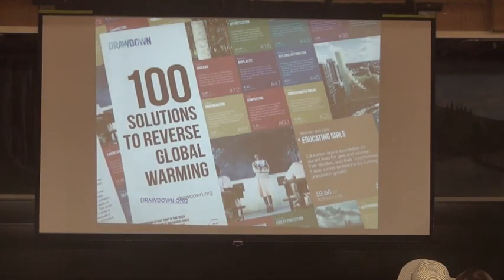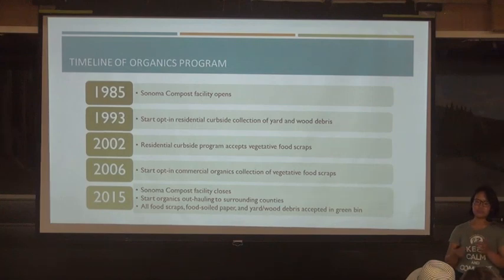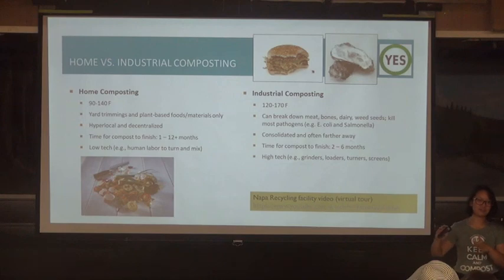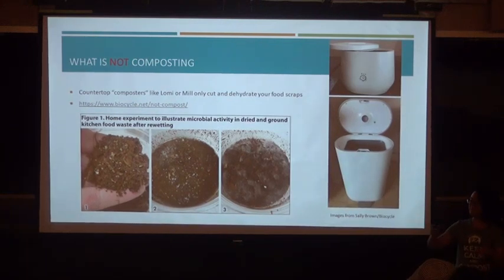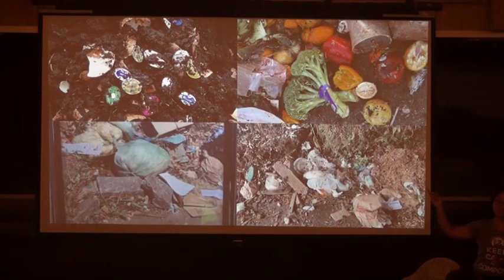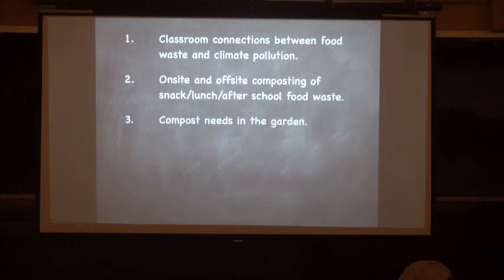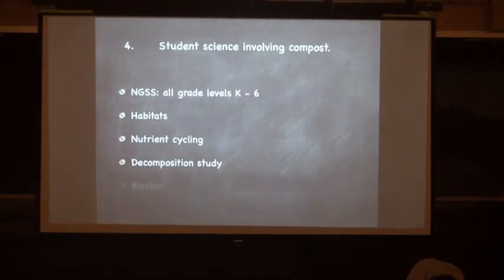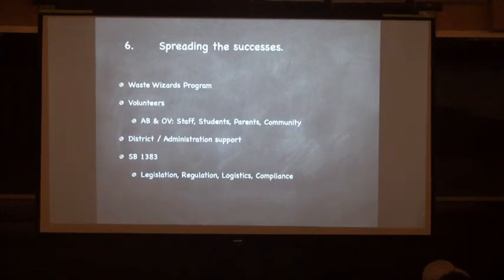Compost as a Climate Solution [Sebastopol Carbon Conversations - Oct 4th, 2023]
Compost as a Climate Solution - Recording of a LIVE event held at the Sebastopol Grange on October 4th. 2023.

Xinci Tan, Organics Program Manager at Zero Waste Sonoma, will share the ins and outs of Composting in Sonoma County.

• How is Composting a Climate Solution?
• Other benefits of composting – healthy soil and more.
• Status of restoring a Composting Facility in Sonoma County.
• Current status of State Law requiring composting
• Local farms using compost

Stefan Stehling, Garden Teacher at Apple Blossom School, will share details about efforts to comply with the new Composting Law, while engaging students in composting and gardening, at Apple Blossom & Orchard View Schools in Sebastopol.

UCCE Sonoma Master Gardener Experts will be on hand to share information about backyard composting strategies.  Local folks will also be sharing their own working strategies

For more resources related to this event (presentation PDFs) and links to other resources,